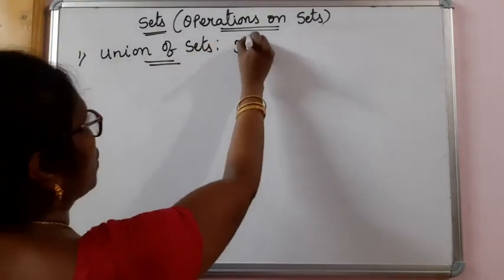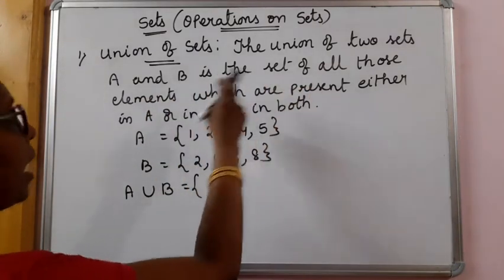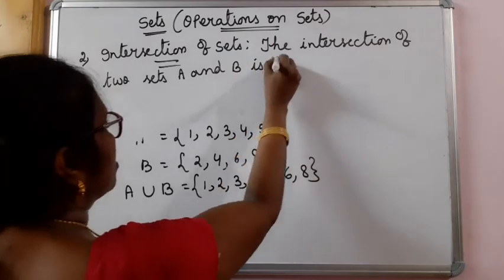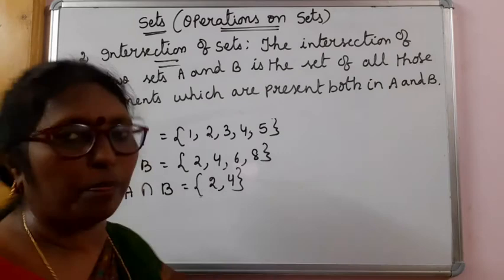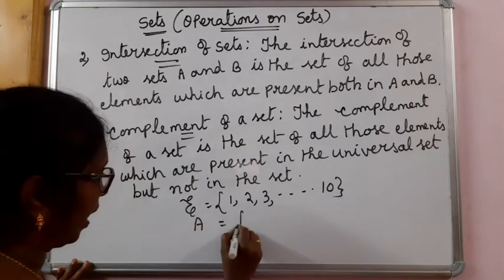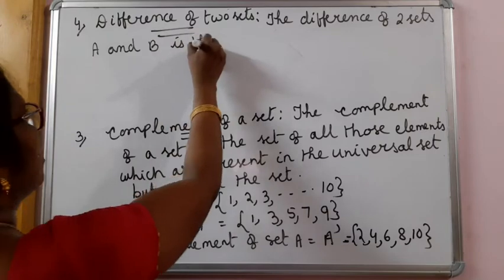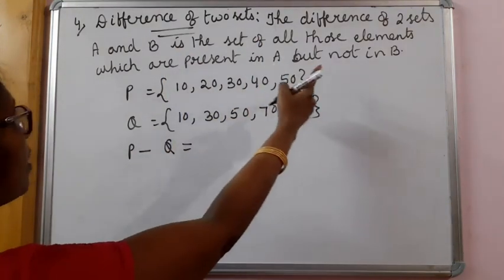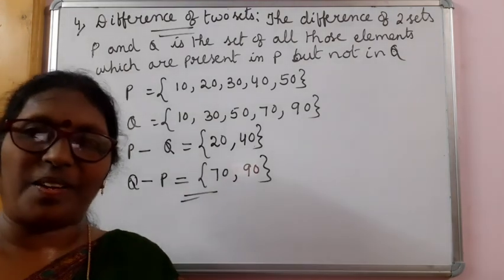Sets(Part-4),Class-8,Mathematics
Operations On Sets # Union Of Sets Intersection Of Sets # Complement Of aSet # Difference Of Sets